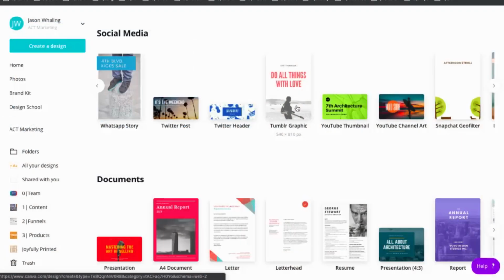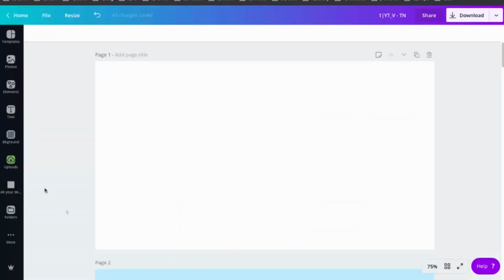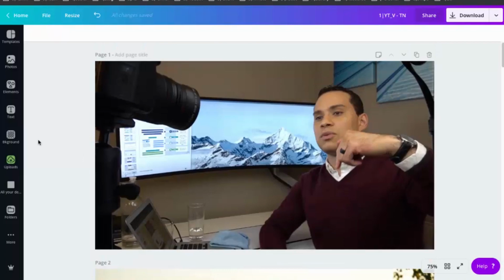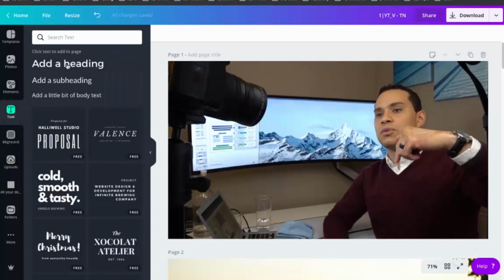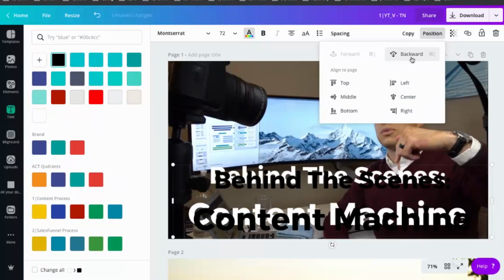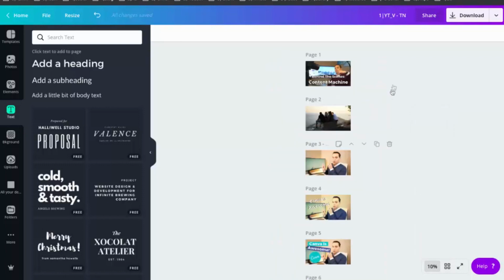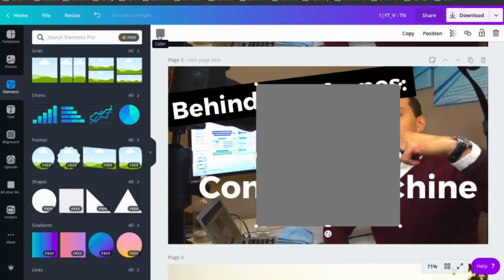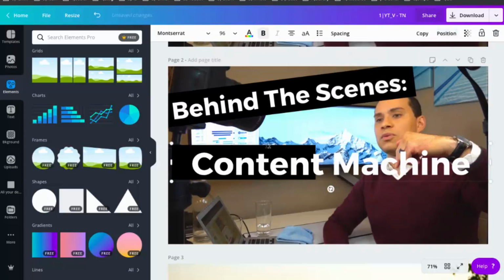Canva 2.0 For Thumbnails – 3 Designs For More Clicks & Views (Quick Start Design Guide)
Creating your thumbnails doesn’t have to be hard. Using the power of Canva and a few simple proven thumbnail design formulas you’ll be pumping out high converting thumbnails in now time.

Table of Contents:
0:00 - Intro
0:19 - Youtube Thumbnail Canvas
0:31 - Grids
1:32 - Editing a Screenshot Thumbnail
2:19 - Adding Text
4:18 - Filters
5:07 - Adding Squares Behind The Text
8:28 - Examples
9:17 - Outro

Free Online Youtube Thumbnail Maker: Design Your YouTube Thumbnail Using Canva

Are you a YouTube Creator wanting to create a compelling thumbnail for your videos?

Wondering how you can use Canva for thumbnails of your videos?

Want to know the easiest way to get more views to your videos?  This How to use Canva for thumbnails Tutorial is what you need! The first step is stepping up your thumbnail game. Take your thumbnails to the next level with this basic thumbnail creation strategy for more clicks and views.

In this quick start guide to Canva your going to learn how to use Canva to quickly create some great looking thumbnails for your videos. Using Canva, you can quickly make good looking thumbnails that will make your audience watch your YouTube right away.

If you follow this quick and easy Canva tutorial, you can start making all kinds of high quality Thumbnails for your channel in record time. Skip the graphic designer and make your own thumbnails in Canva in less than 5 minutes.

First, why use Canva for your graphic design? Canva is one of the best applications for your designs, with available millions of templates of designs shared from a community of users. Canva, together with its usability and functionality, it offers a multitude of designs already available for you to use.

Use Canva for a more uniform and customized thumbnail. Even if you are a non-designer, you can create a wonderfully designed image. However, you must consider various things in making your thumbnail.

If you want to create thumbnails in Canva, the first and foremost thing to consider is your base picture in the thumbnail. You must choose an image that provides an allowance for improvement of the image. You must also take into consideration the text and graphics that you will use in designing your thumbnail. You can do this by creating a readable catchy title that will communicate the value of the video to the viewers.

For YouTube videos, a lot of viewers are enticed by the cover of the video. The cover or the thumbnail of the video mostly affects the viewer on their decision whether they will watch it or not. It greatly increases the probability of viewers clicking your video!

Thumbnails could be compared to the frosting of a cake. It lures the viewers into watching your video. You can just imagine how important this little image in gathering more views and subscribers.

Watch this Canva for thumbnails tutorial until the end to figure out how to make and awesome thumbnail and how to use Canva in making this image.